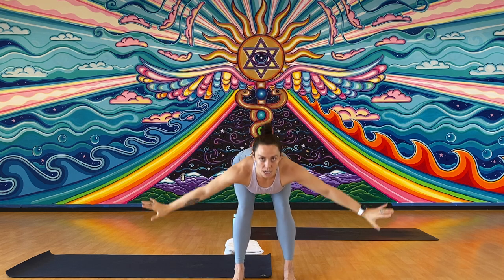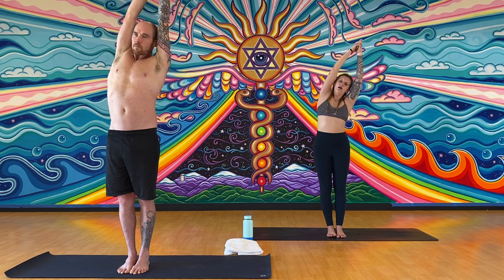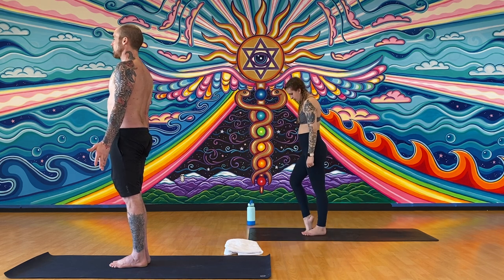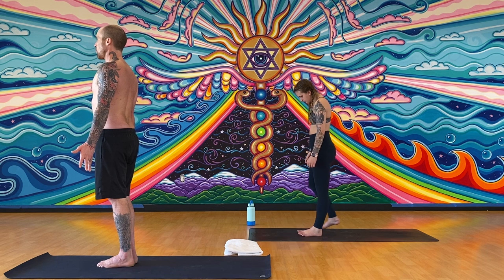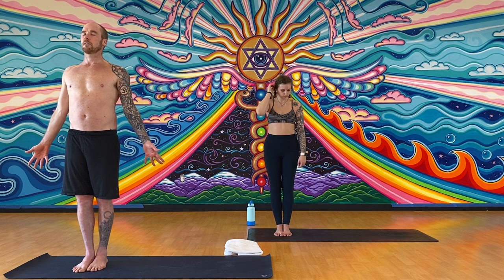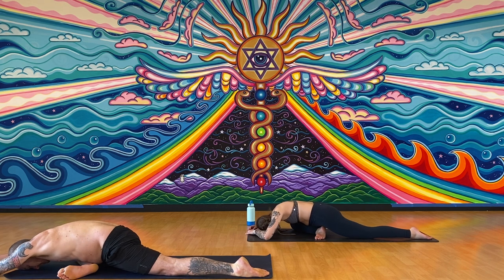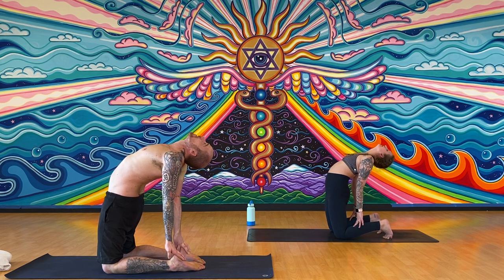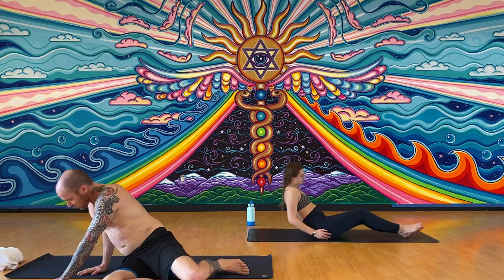Hot Yoga + Warm-up with Taylor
Want more Sol 19 Yoga from anywhere? We are live streaming a portion of our in person classes that you can join virtually. If you can't make it at that exact time, we offer our members a login for our On-Demand library, where all of the classes are uploaded.

Cleanse your mind, body and soul!

Our Hot Yoga sequence is based on the traditional 26 posture series with plenty of room for variations and modifications. From the most beginner to the most advanced, this class is perfect for all experience levels. Please be mindful in your practice as this sequence is typically executed in a room of 105 degrees and 60% humidity. Modify as needed, and please join Taylor for the pre-class warm-up!

Optional Props:
Personal heater or humidifier

Instructor:
Taylor Johnson

Artwork:
John Speaker